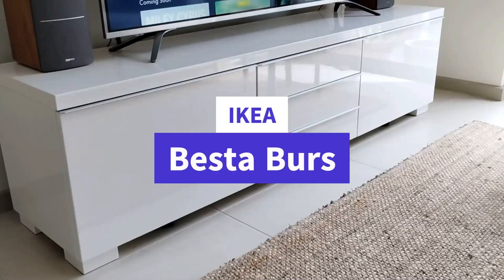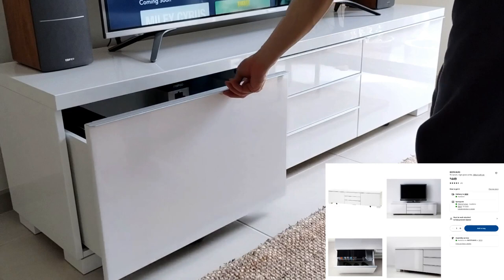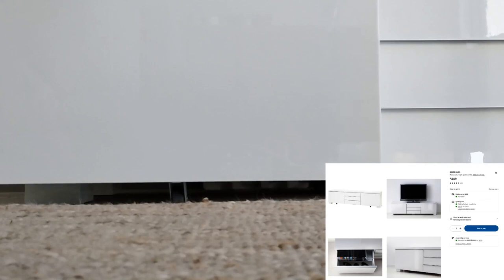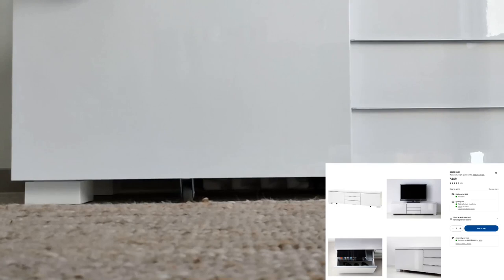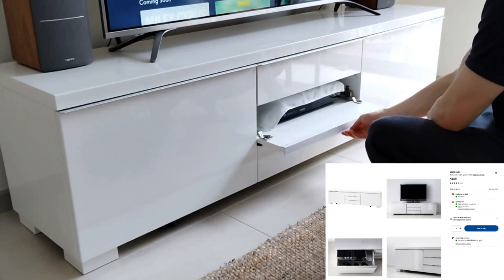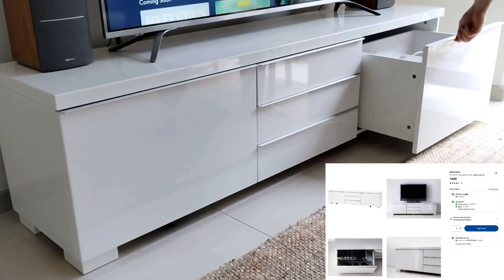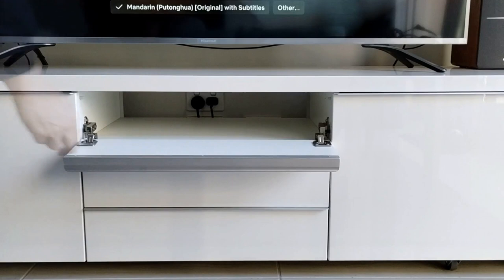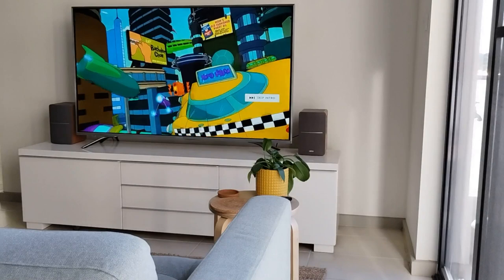IKEA Besta Burs TV Bench Review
A high gloss entertainment unit that has drawers and doors to help keep everything neatly hidden and away from dust.

Perfect for that minimalistic look. Or for dull people like myself who don’t have anything nice to put on display.